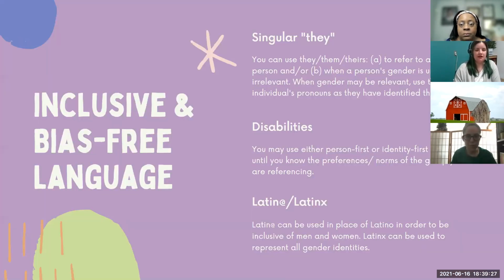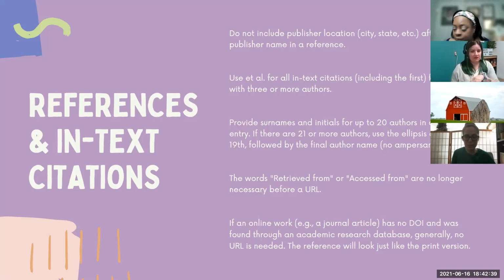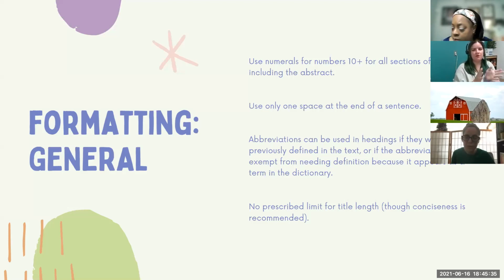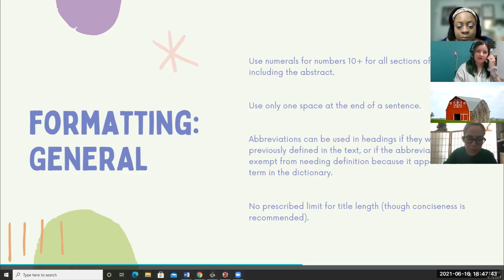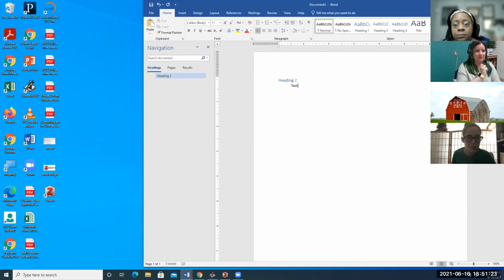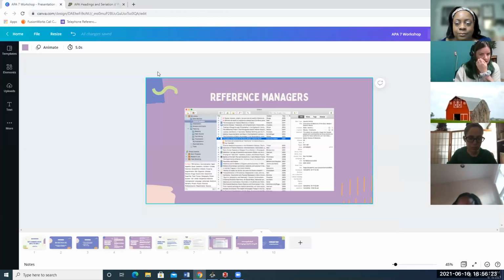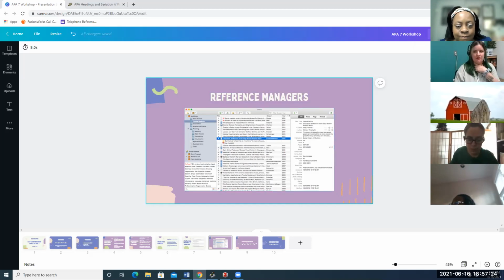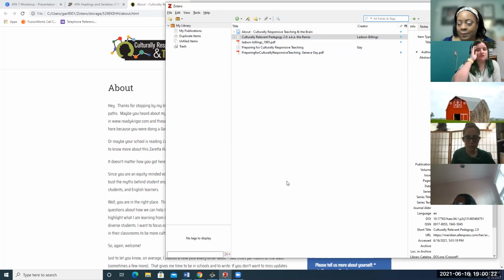Workshop #1: Key APA Changes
Important changes to APA Formatting.